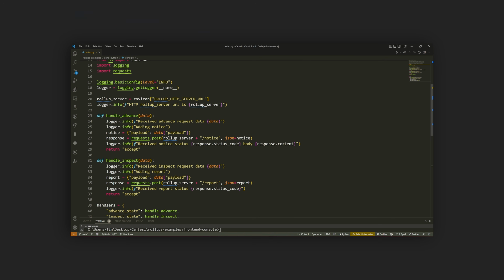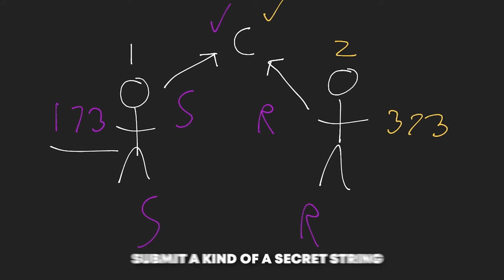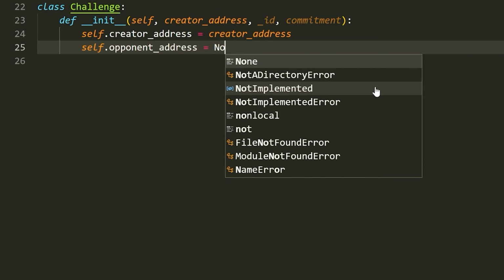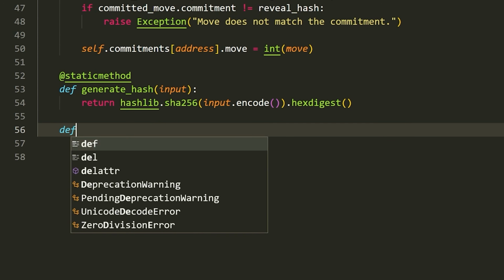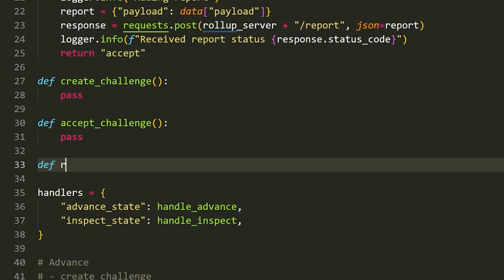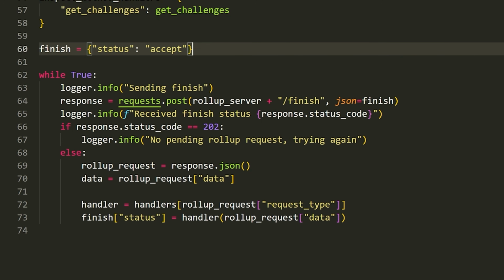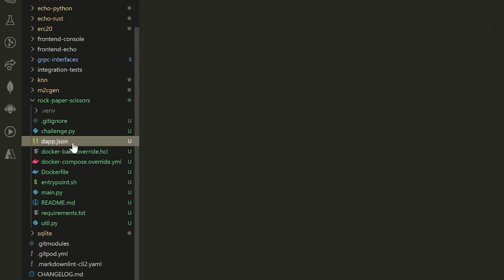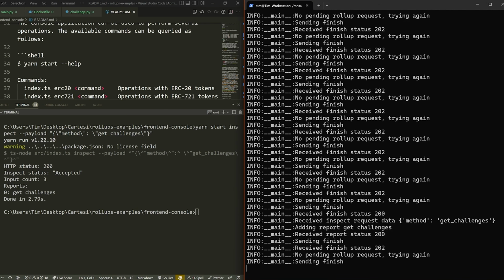Python Web3 Development #3 - Writing The Backend and Protocol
In this series I will be showing you how to create web3 applications using Python. With the Cartesi library, this method can be done using ANY coding language. So whether you develop using Python, Javascript, Go, or C++; this video is for you.

⏳ Timestamps ⏳
00:00 | Project Overview & Architecture
09:08 | Project Setup
11:15 | Coding The Core Classes
29:12 | Defining The Protocol
38:12 | Handling Routing
46:03 | Testing The Routes